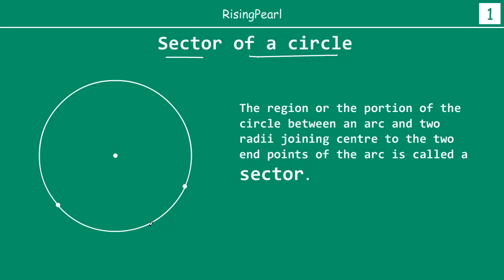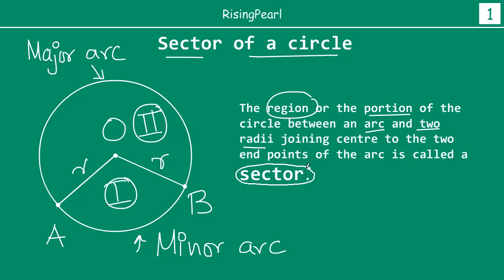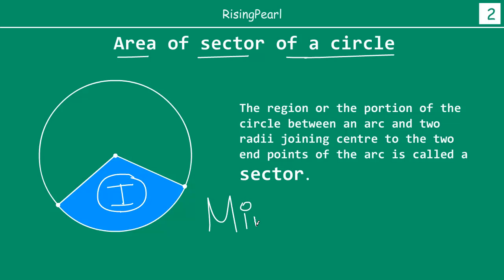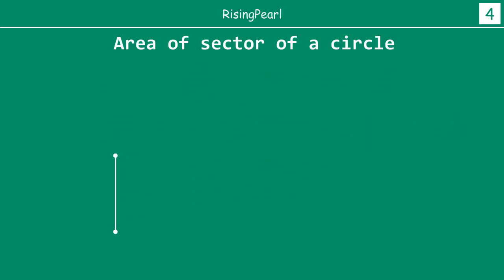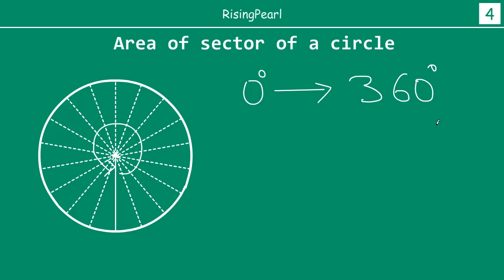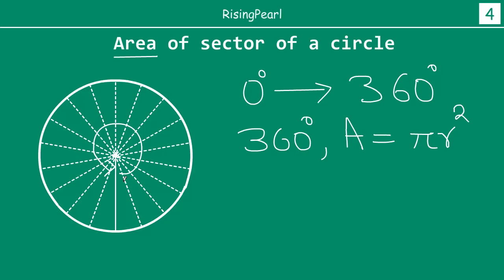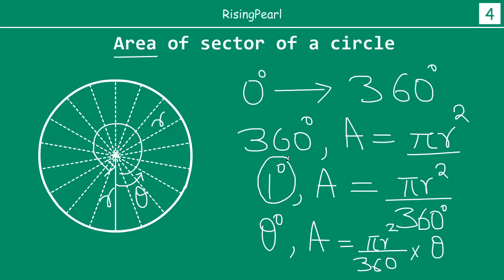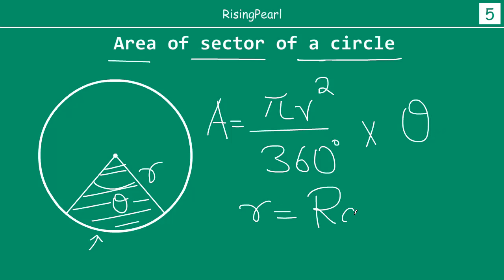Areas of a Circle - 4. Area of sector of a circle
Hi Friends,
This is the fourth webisode of our series-12 on "Areas related to Circles".

In this webisode, we learn what is meant by sector of a circle, what is an area of sector of a circle and how to find out the area of a sector of a circle.